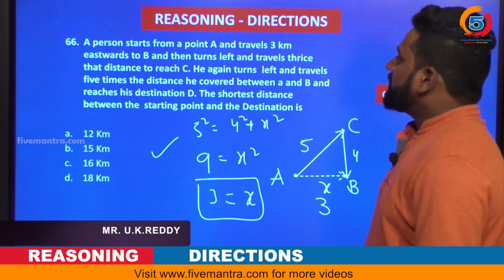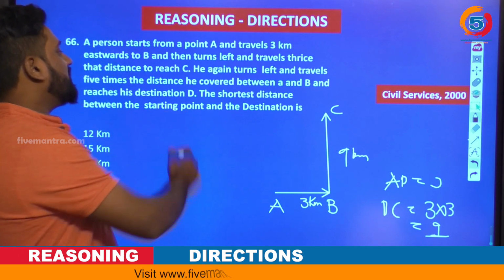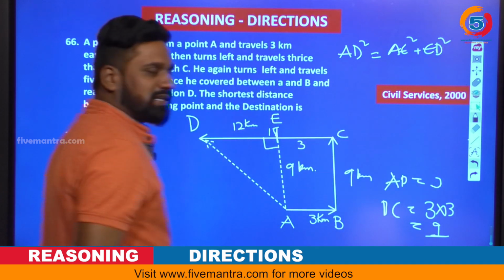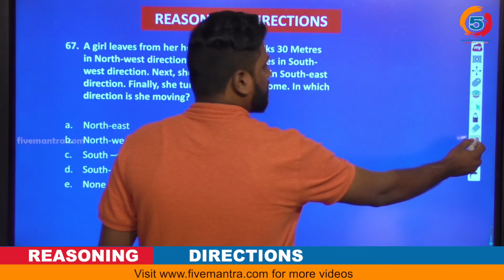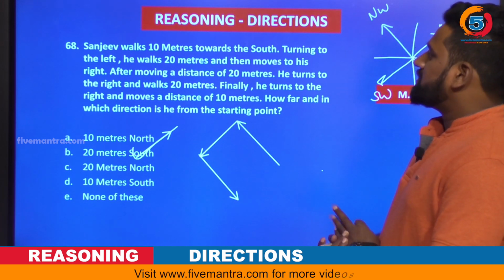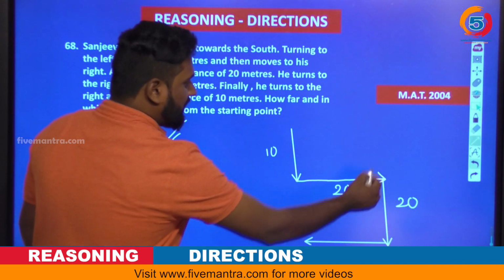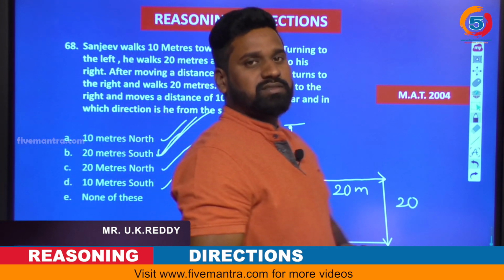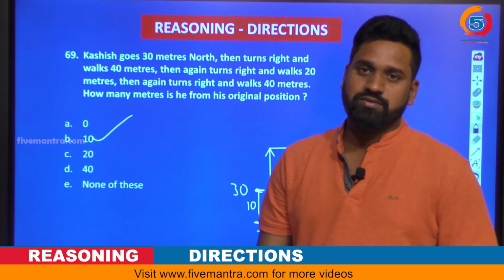Reasoning Tricks & Technics | Directions And Distance | SSC CGL Tier-1 | Part 43 Wisdom Jobs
Reasoning Tricks & Technics Directions And Distance  SSC CGL Tier-1 : In this video we will discuss Direction & Distance reasoning tricks which will be very informative for exams ssc cgl 2019, rrb ntpc 2019, rrb level 1 exam and Job Interviews many more.

Reasoning Is the process of thinking about something in a logical way in order to form a conclusion or judgment. The ability of the mind to think and understand things in a logical way. All reasoning is done from some point of view and it is based on data, information, and evidence. Reasoning is expressed through, and shaped by, concepts and ideas. All reasoning contains inferences or interpretations by which we draw conclusions and give meaning to data.

Assumptions Related to Direction Reasoning : For example, there is a 45° change in North to North – East or North to North – West. The direction of the right turn is always clockwise. The Distance is how far one thing is from another thing. Distance is a measure of the space between two things. It can be measured along any path. Displacement is a vector that measures distance with a straight line and in only one path.